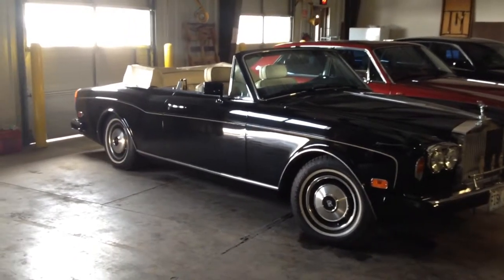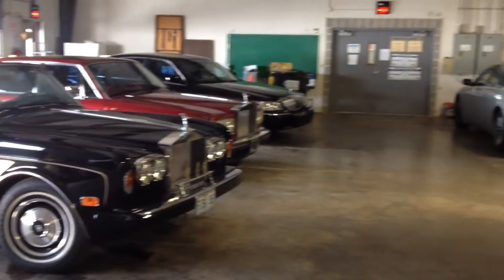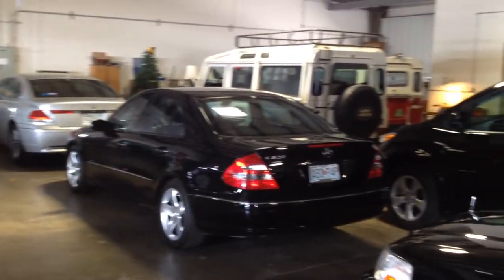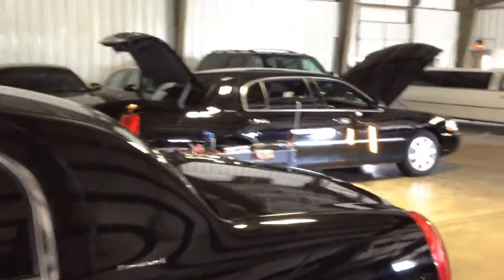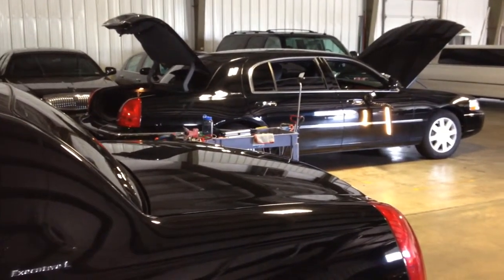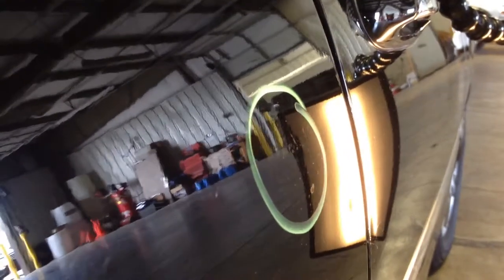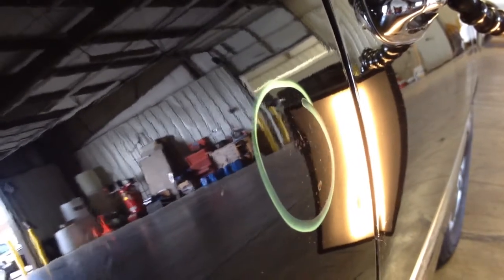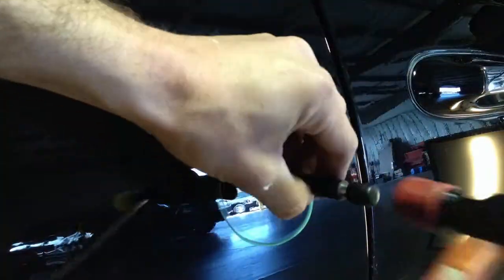Dent-Boss.com Paintless Repair 'Fixing Limos Today'